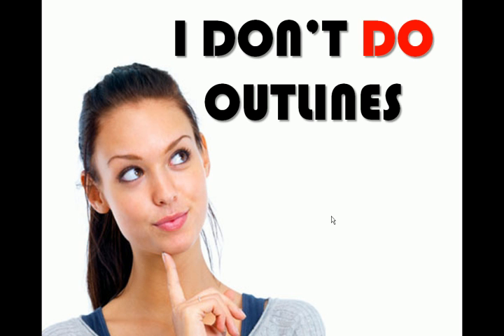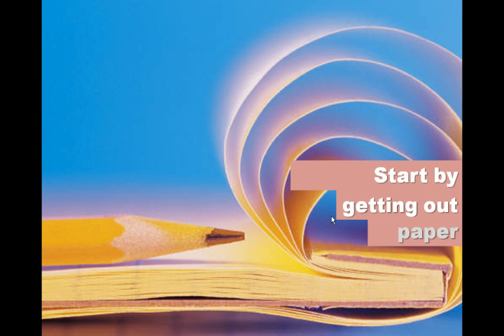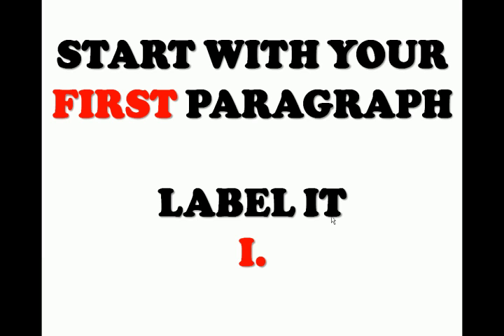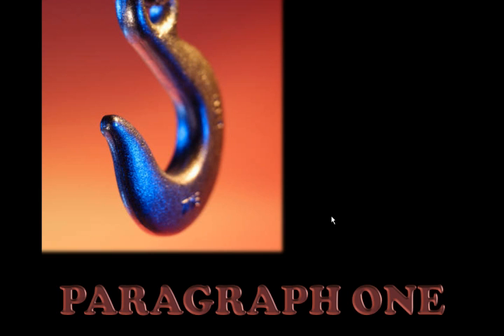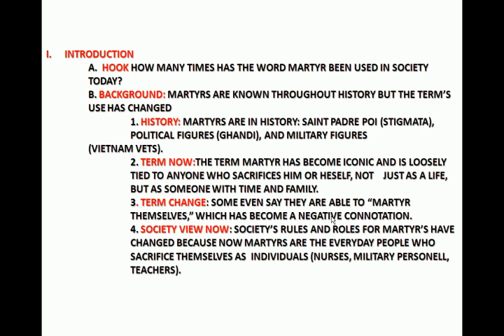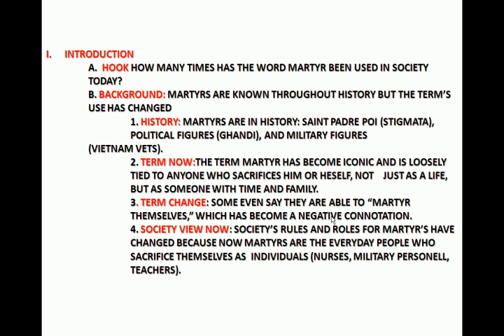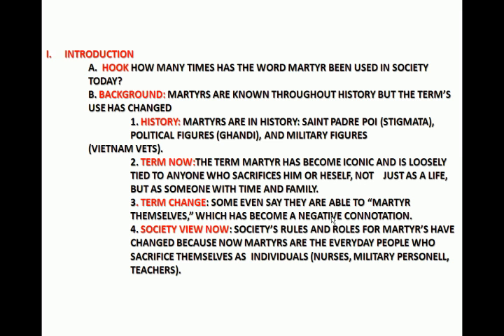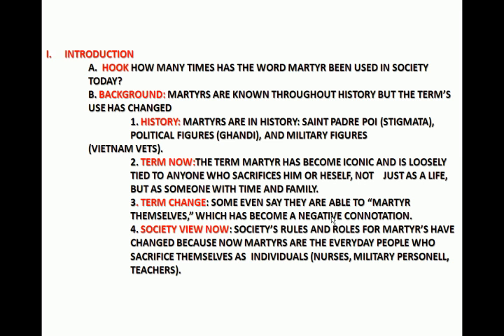HOW TO OUTLINE LIKE A ROCKSTAR PART ONE1.pptx.avi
This is the first part in a series of instructional videos for my 10th grade class.